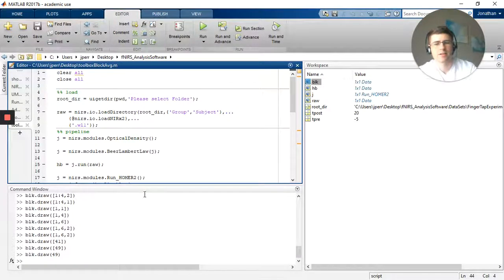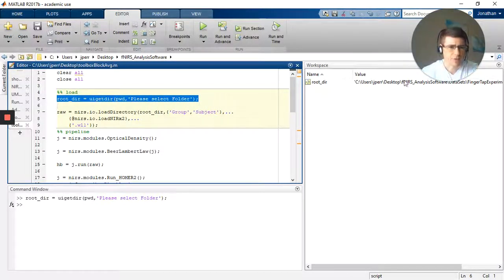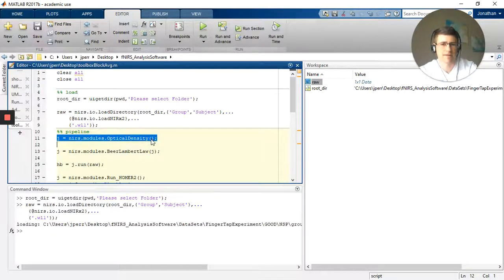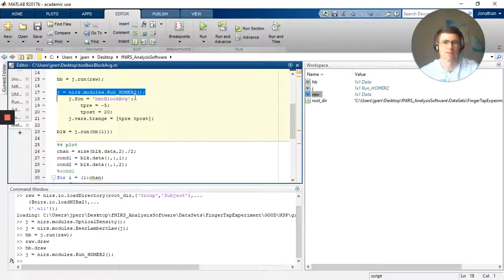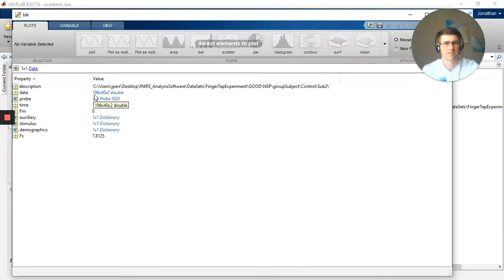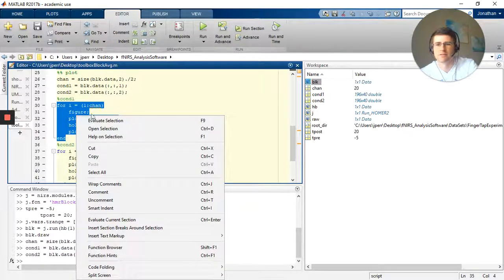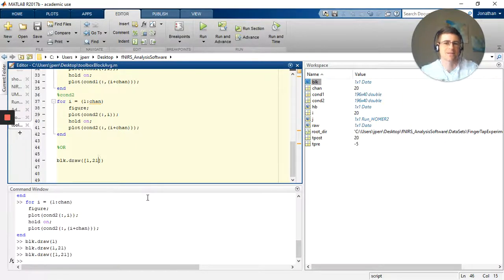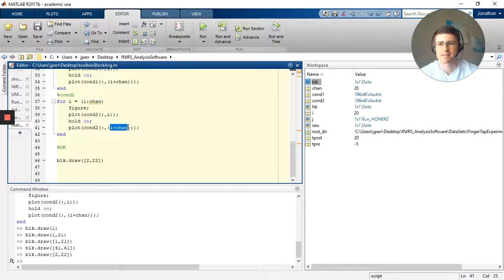NIRS Toolbox Homer2 Block Average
How to use the hmrBlockAvg function in the NIRS Toolbox